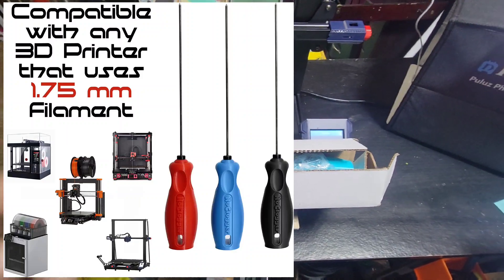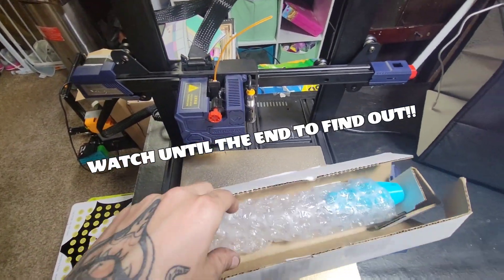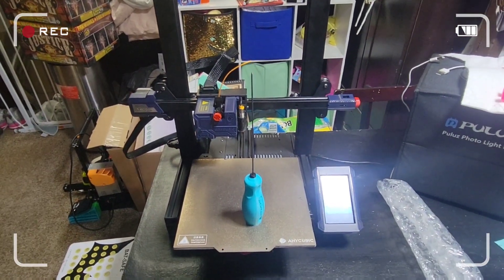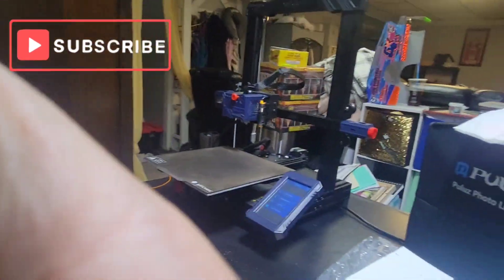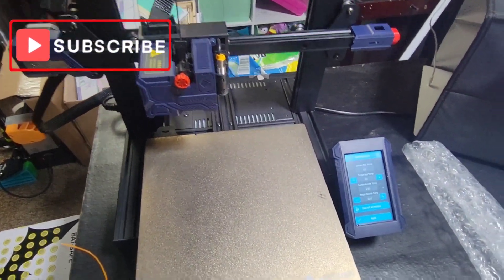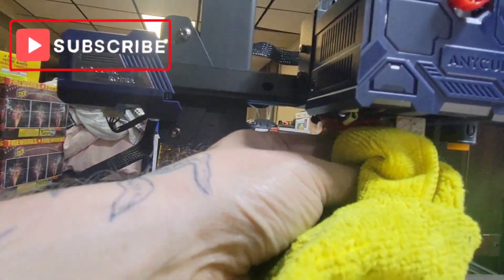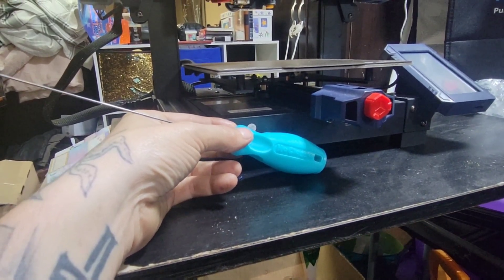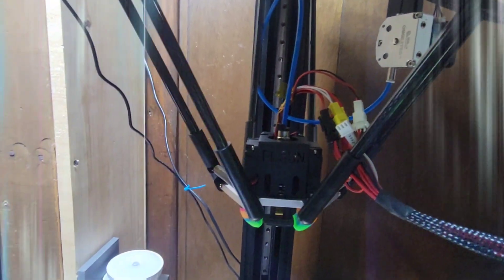Testing the No Clogger 3D Printer Tool: Is It Worth Your Money?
2pcs Bambu Activated Carbon Air Filter For Bambu Lab X1C 3d Printer Parts
THE NO CLOGGER IS BY FAR THE MOST USFUL PRINT TOOL I USE ON EVERYTHING I OWN MY PRINT FARM RUNS SUPER SMOOTH WITH THIS TOOL AND IN THIS VIDEO I GIVE MY OPINIONS,REVIEW,AND UNBOX IT ALSO IF YOU DONT OWN ANY UET GO IVER AND CHECK THEM OUT!
NO CLOGGER

printing3d printer3d printedender 3 pro3d printing for beginnersunclog 3d printercreality3d printing ideas3d printing time lapse3d printing nerdfilamentfixing 3d printer3d printer tools